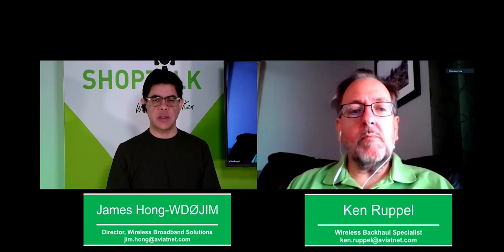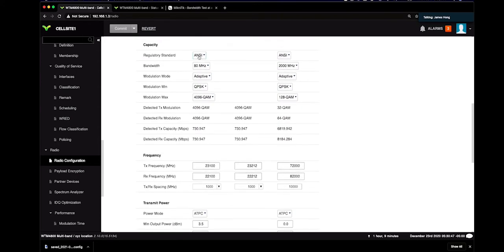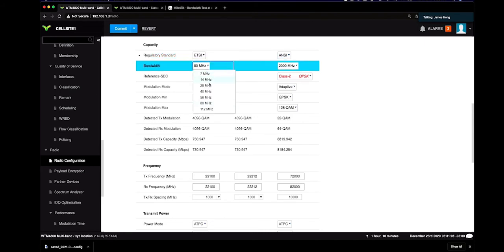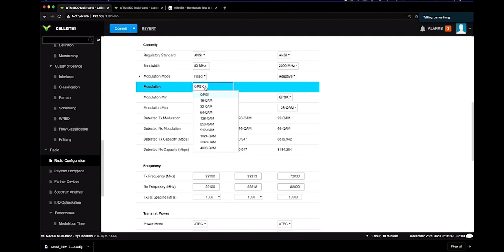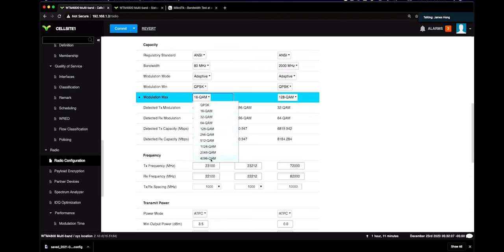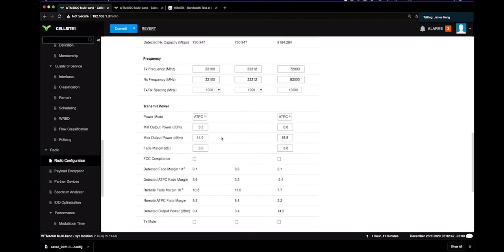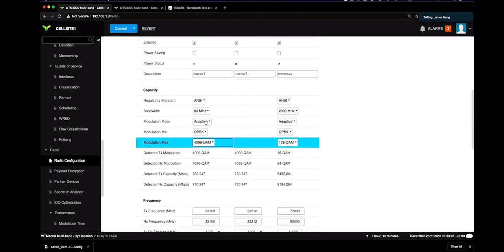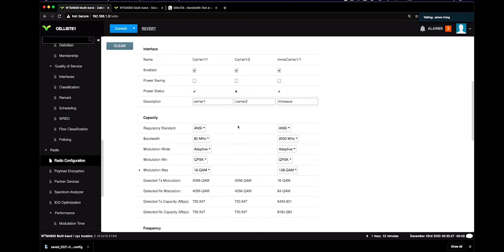Shop Talk with Jim and Ken - Episode 13 - Adaptive Modulation Overview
Have you ever wondered, "What is adaptive modulation"? In this new ShopTalk episode, Ken Ruppel walks through what adaptive modulation is, how it works, and how you can benefit from it.